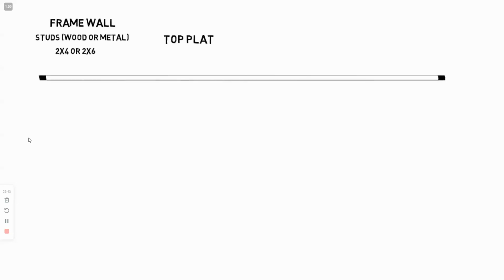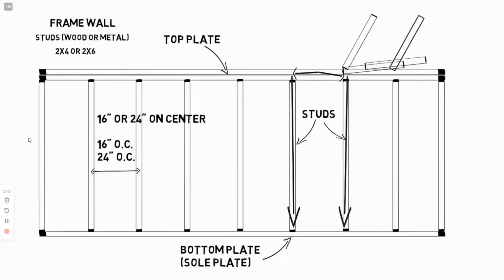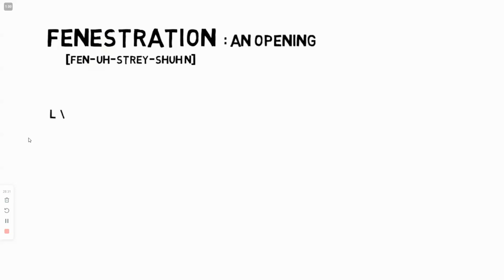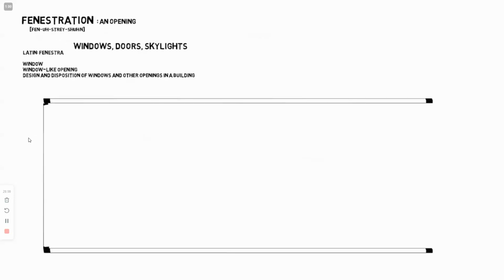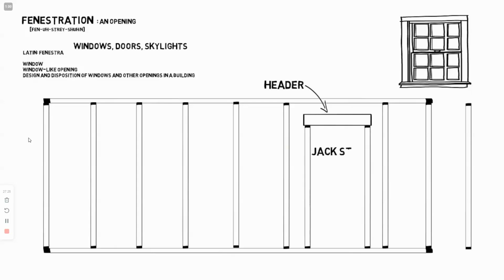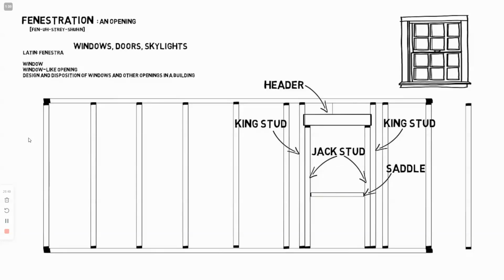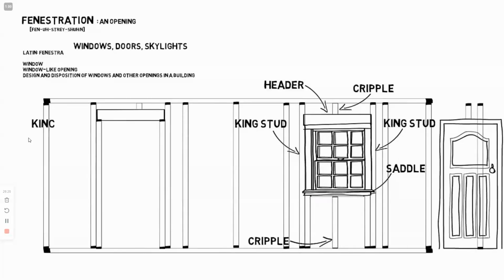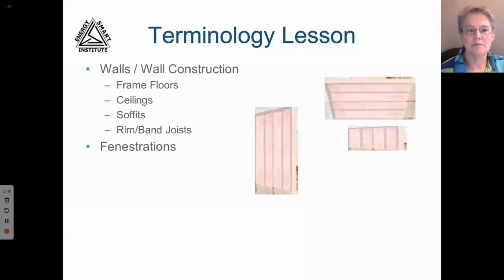ANATOMY OF A WALL BUILDING CONSTRUCTION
Discover the anatomy of a wall. In this video, we'll take you step-by-step through the essential components that make up a wall, from the foundation to the final finish